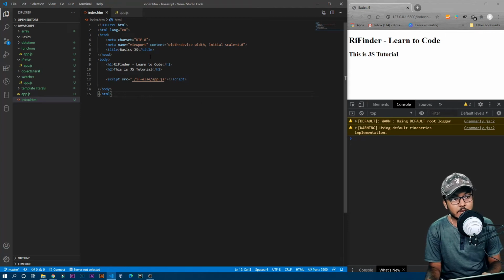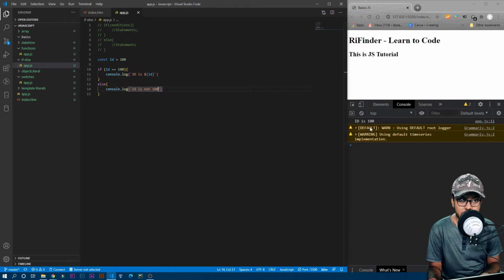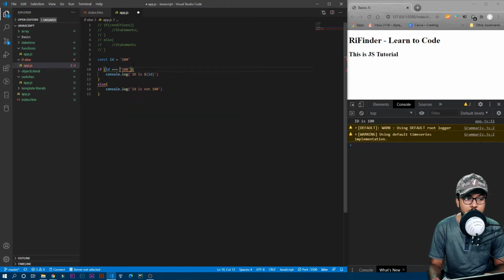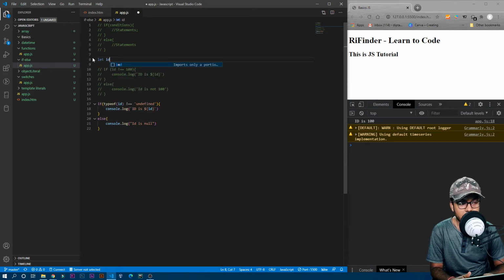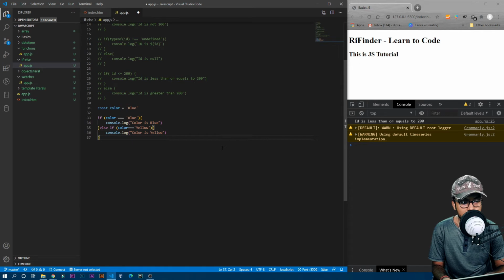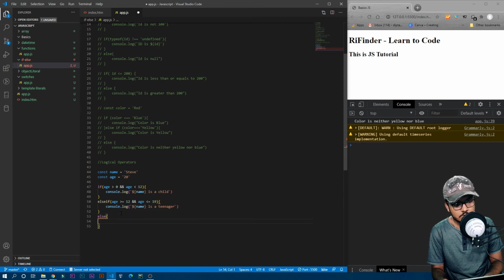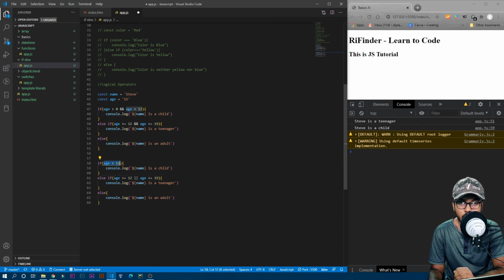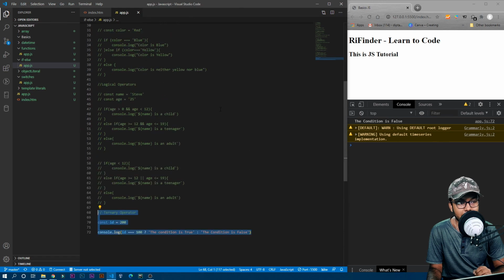If-Else Statement in JavaScript